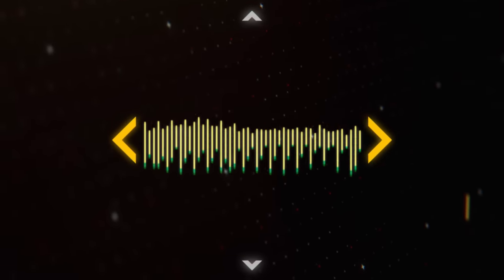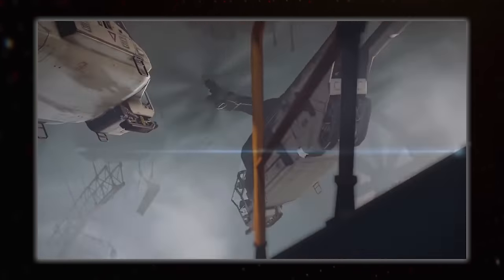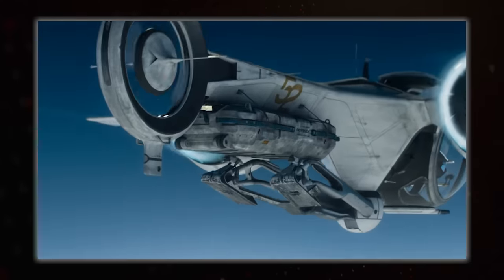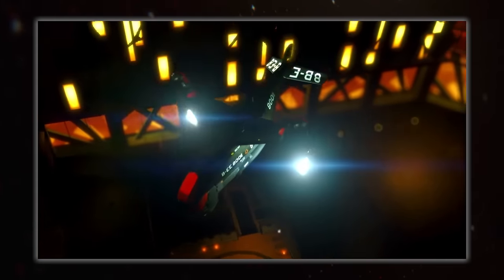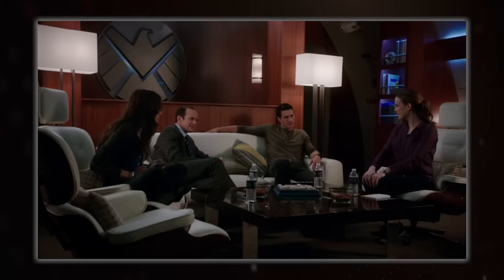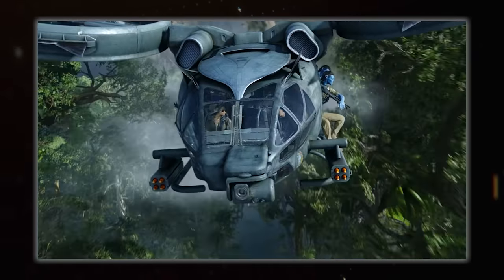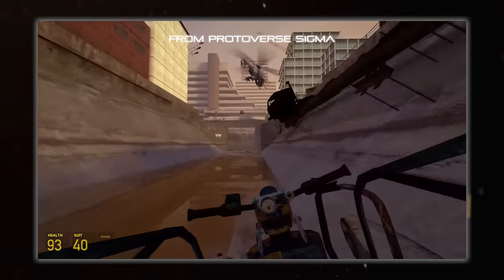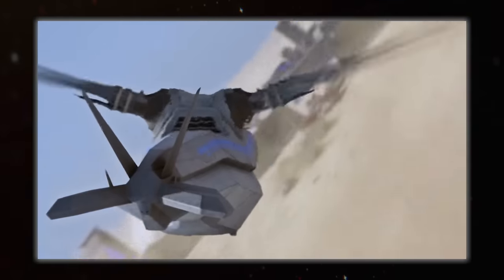Top Ten Fictional Aircraft Designs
Spacedock delves into ten of the best fictional aircraft designs ever to hit screens.